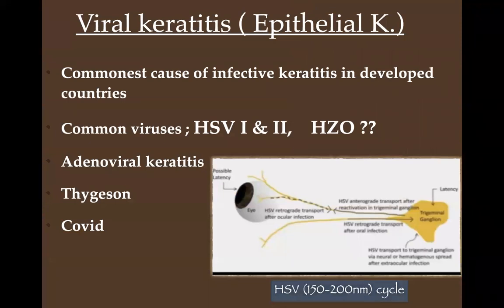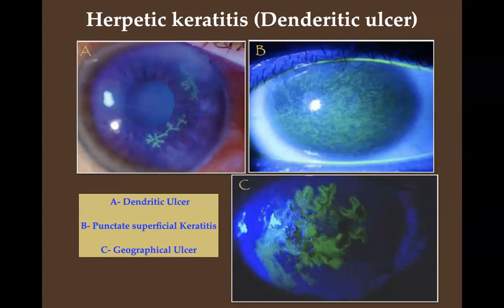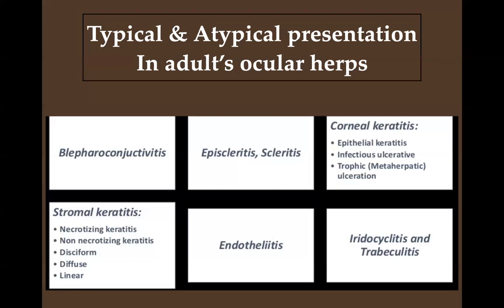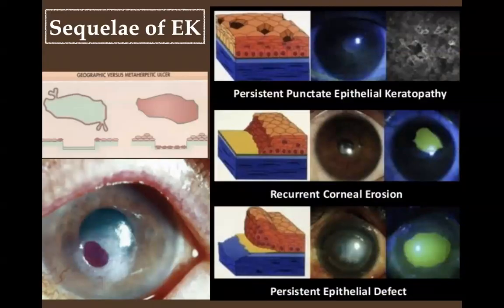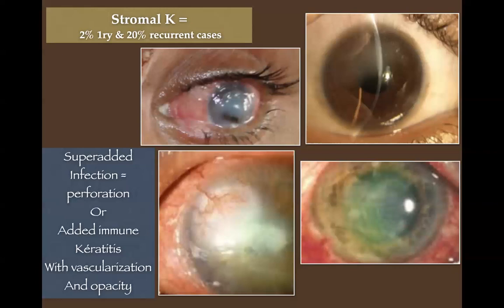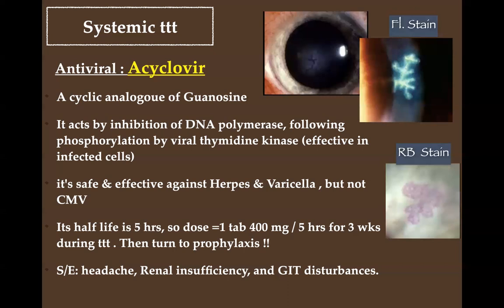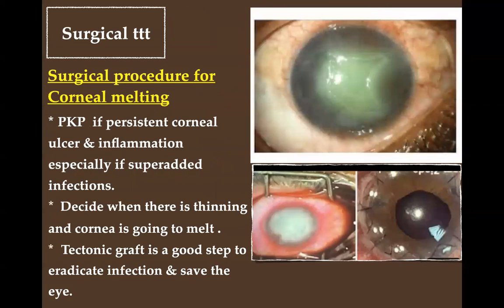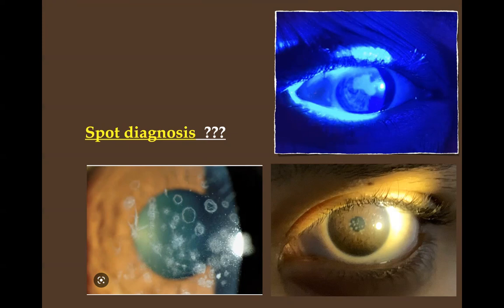Viral Keratitis !! Hossam Ziada#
all about viral keratitis